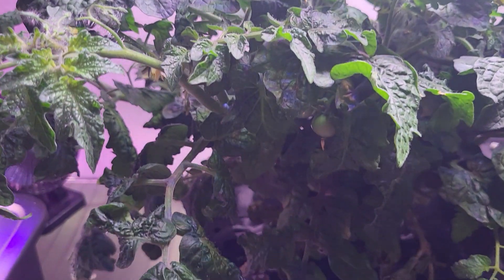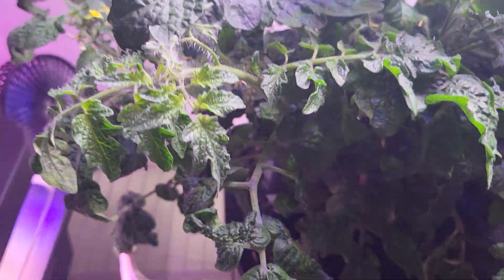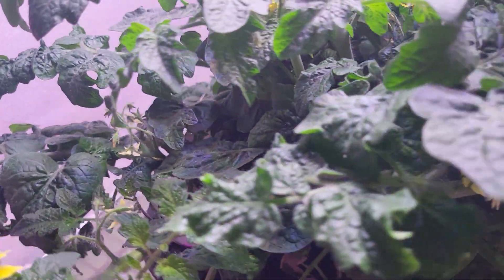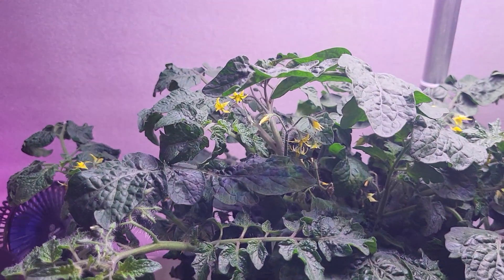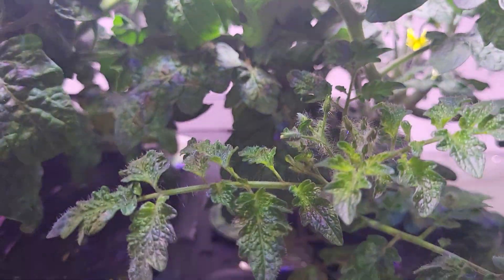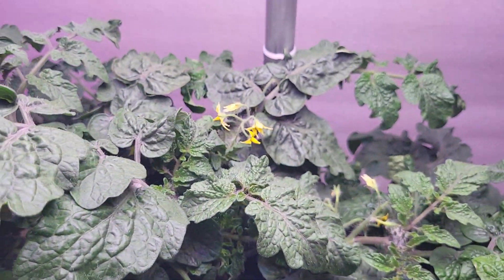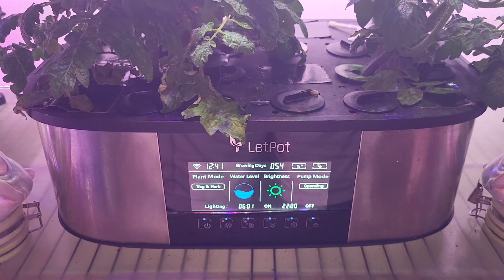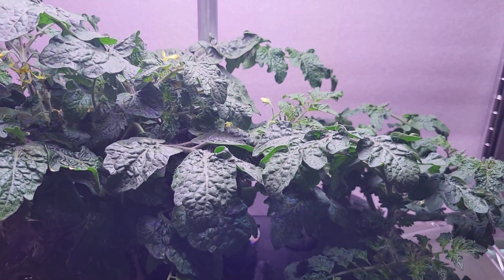World's smallest. Tiny T. .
Micro Tom Day 51 and 54. world's smallest tomatoes plants